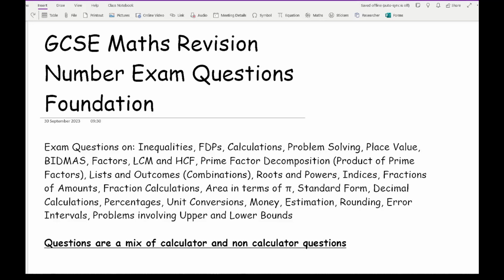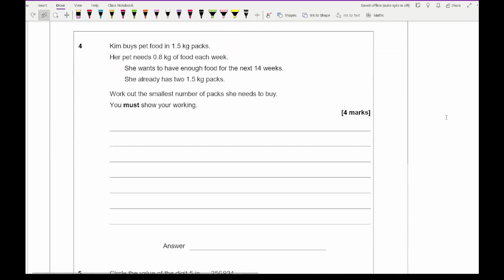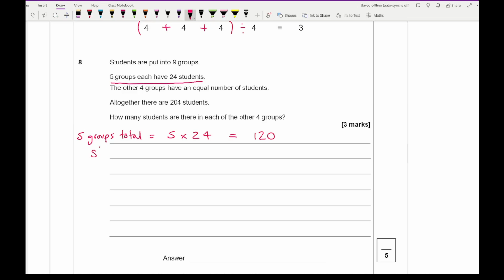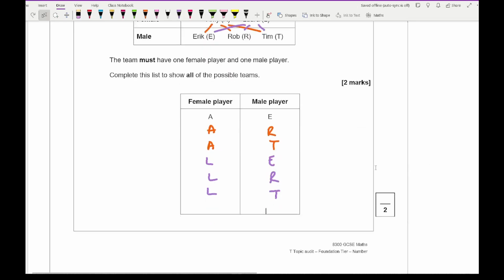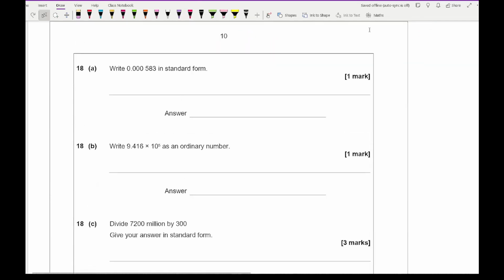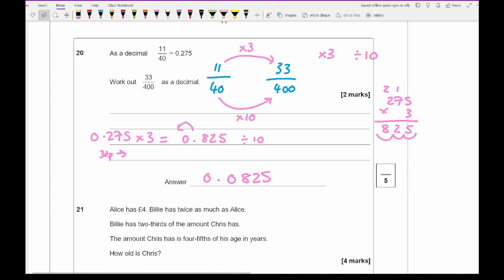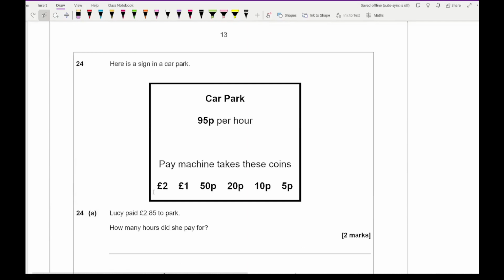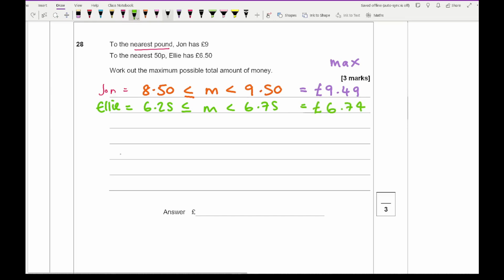GCSE Maths Foundation Tier Revision Number Exam Questions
A mixture of Non Calc & Cal Exam Questions to test your understanding.

Question Breakdown:
1) Inequalities (decimals)
2) Inequalities (Fractions and Decimals)
3) Numeracy Calculations
4) Problem Solving
5) Place Value Decimals
6) Place Value Fractions
7) BIDMAS
8) Problem Solving
9) Factors LCM
10) HCF
11) Prime Factor Decomposition (Product of their Primes)
12) Lists and Outcomes
13) Powers and Roots
14) Laws of Indices
15) Fractions
16) Fractions
17) Area of a Circle
18) Standard Form
19) Decimal Fraction Conversion
20) Decimals and Fractions
21) Problem Solving (Fractions)
22) Percentages
23) Units Calculations
24) Money
25) Estimation
26) Using a Calculator/Rounding
27) Error Intervals
28) Upper and Lower Bounds (Money)